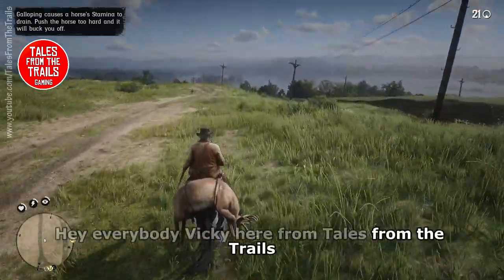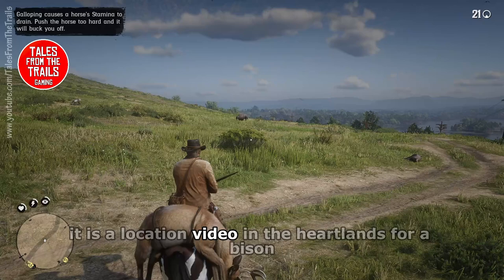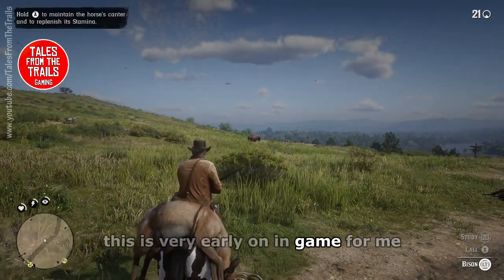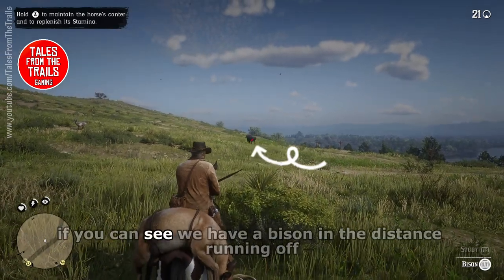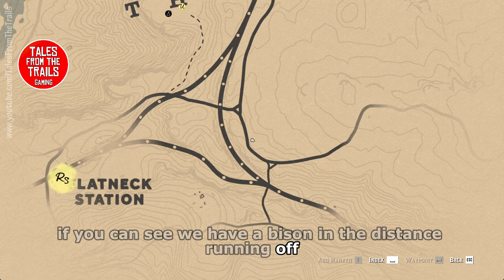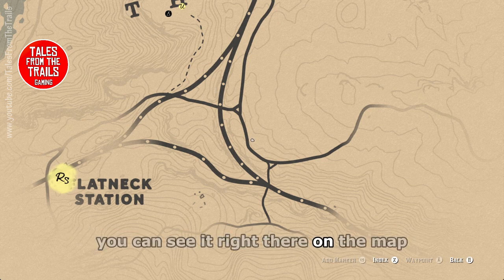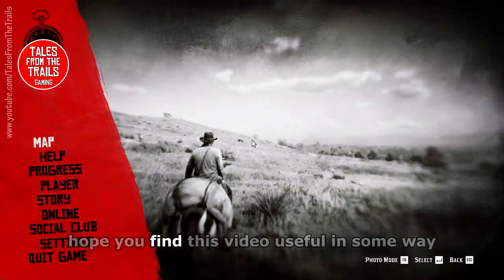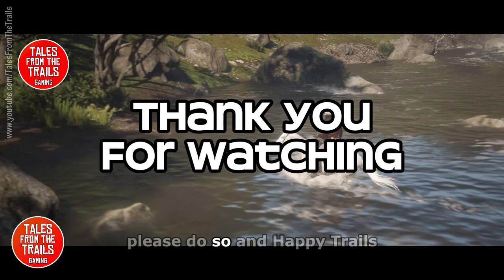🎤 RDR2 Story - Where to find Bison | Bison Map Location | Easy Bison The Heartlands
This is a short video showing a early game location for the Bison in Red Dead Redemption 2 story. This is one of several possible locations.

The map location is shown at 0:17

Note: this is recorded on my new gaming PC using a playstation controller.